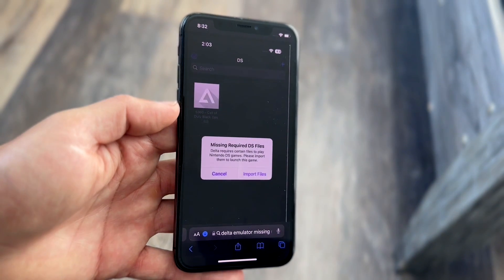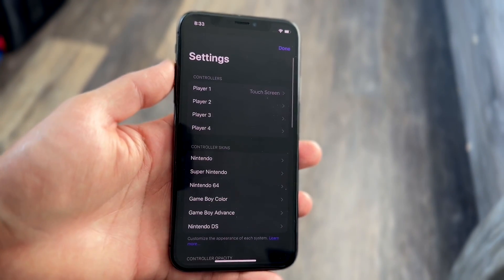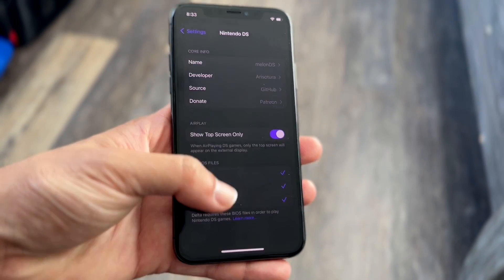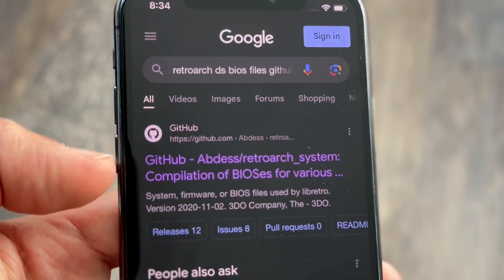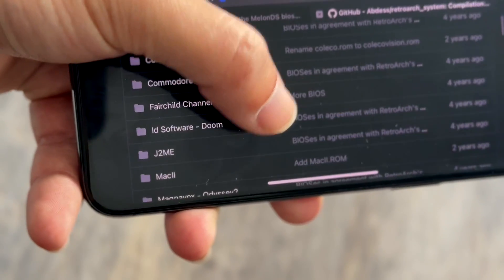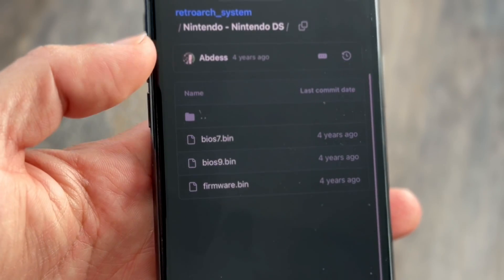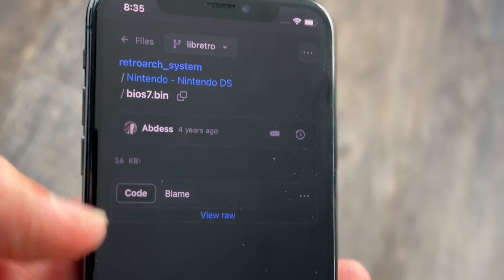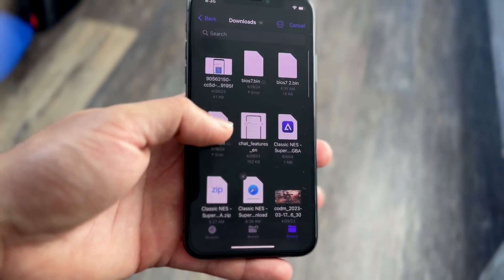How To FIX Missing Required DS Files On Delta! (2024)